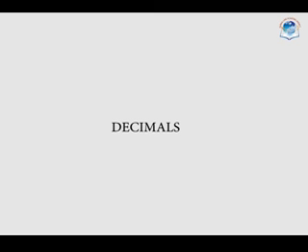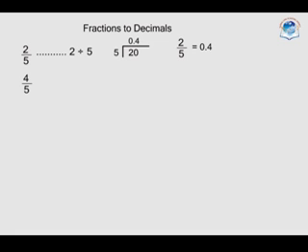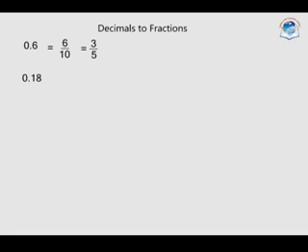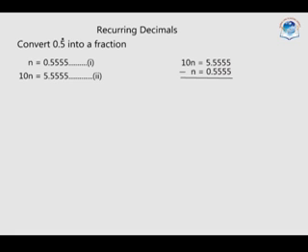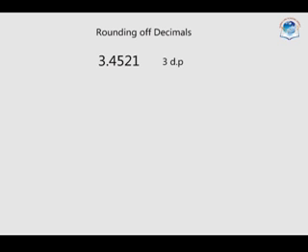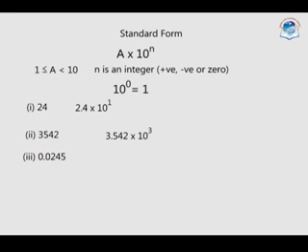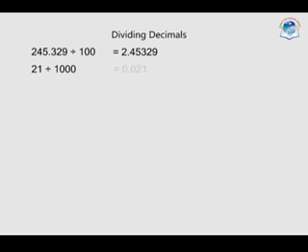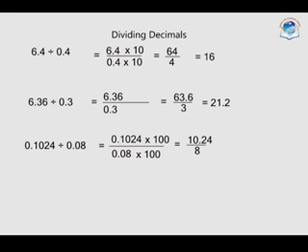5 Decimals x264